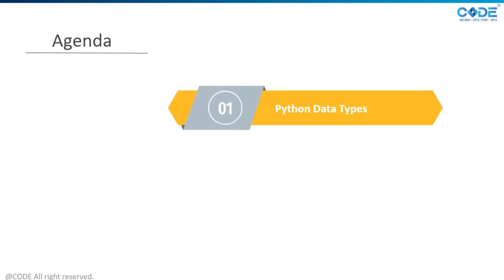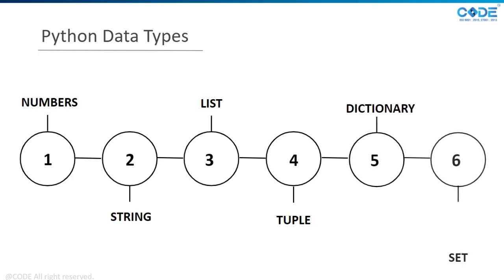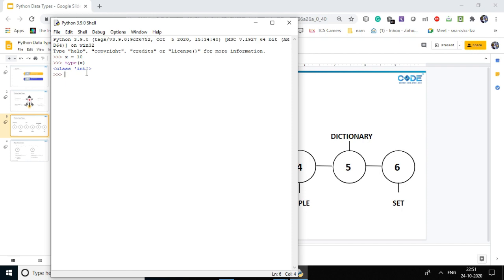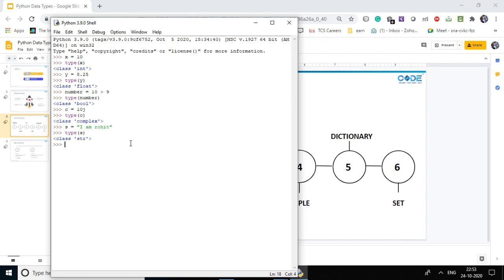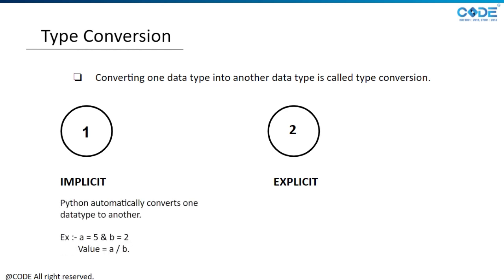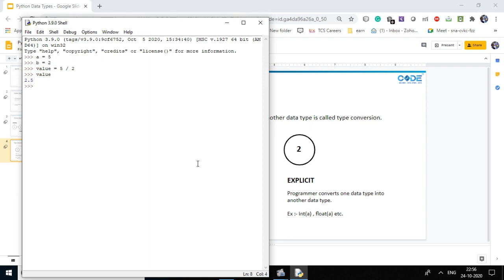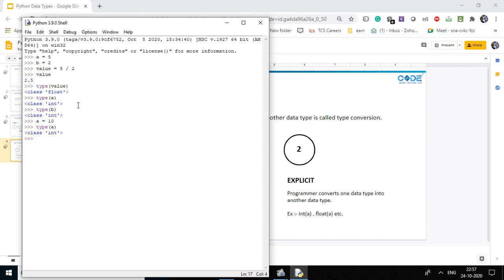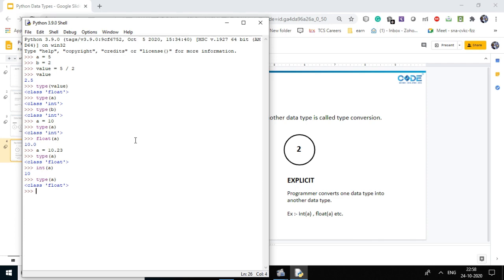5) Python Datatypes and Type conversion